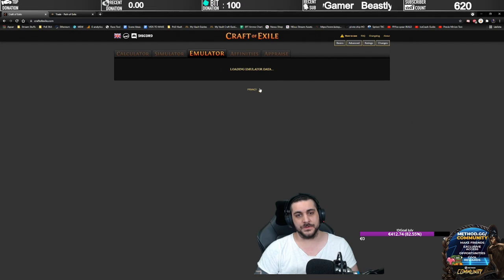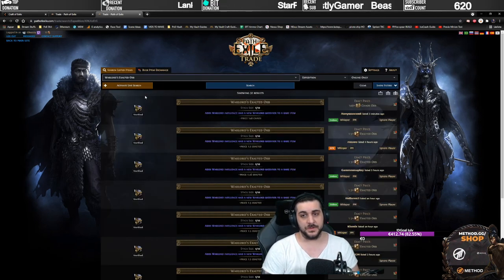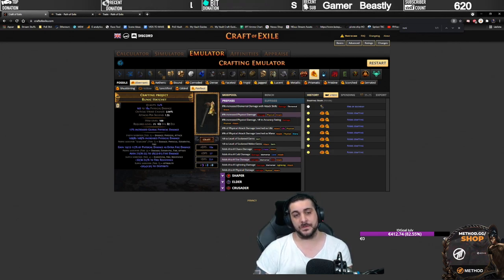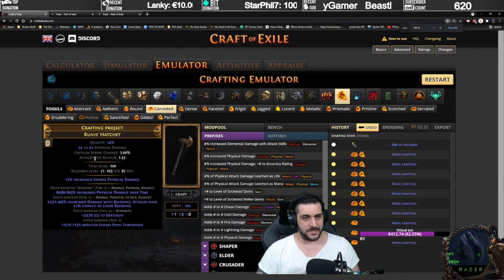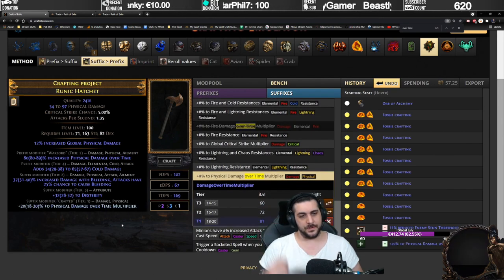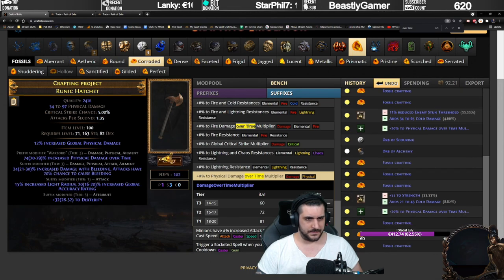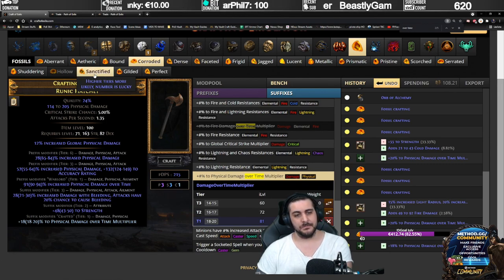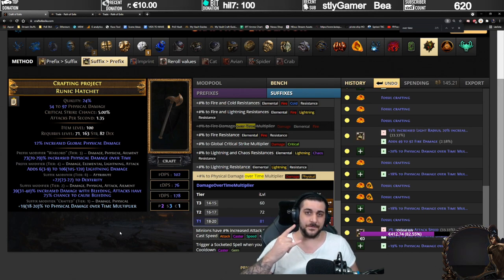PROFIT? CRAFTING: SST BLEED META AXE GUIDE - How To Craft | Path of Exile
How to craft the Spectral Shield Throw Bleed Weapon (axe). This weapon is used for the FOTM SST Bleed Meta build and is super easy to craft. Hope you enjoy it!

FOLLOW GHAZZY!